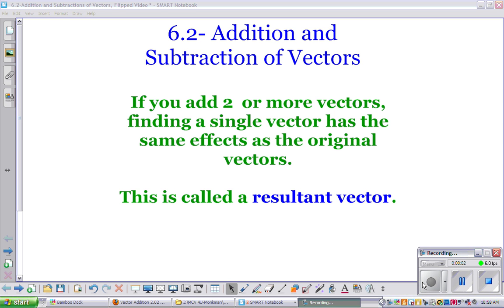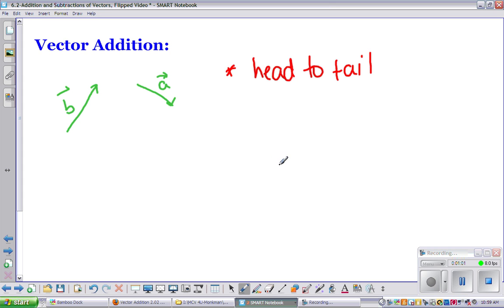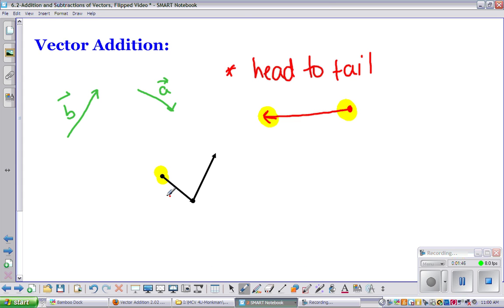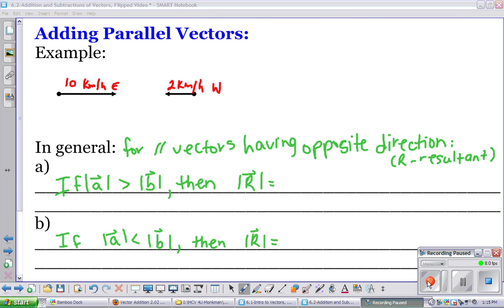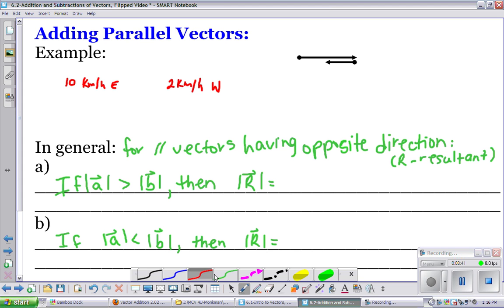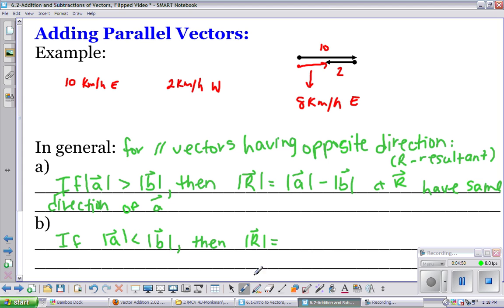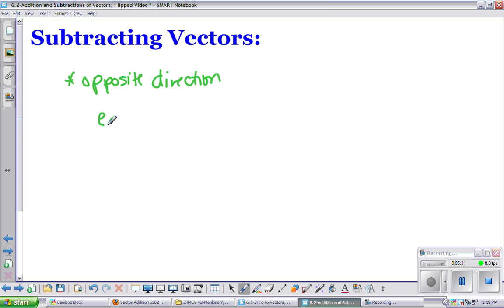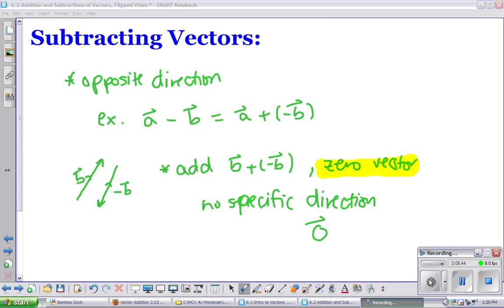6.2-Add and Subtract Vectors, Apr 24